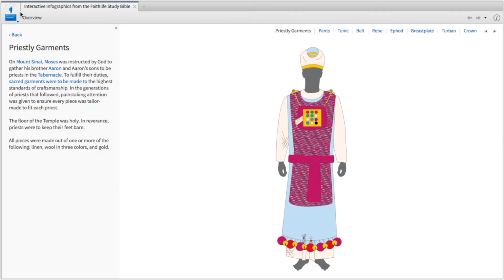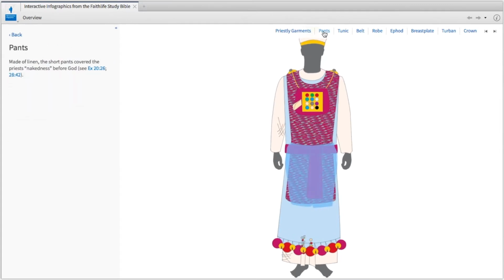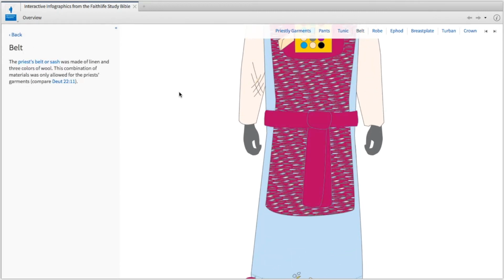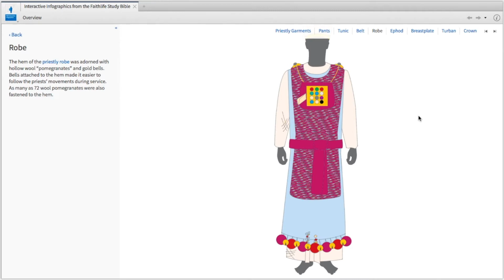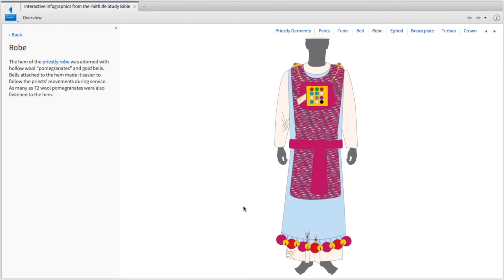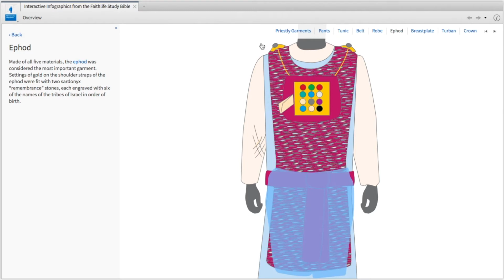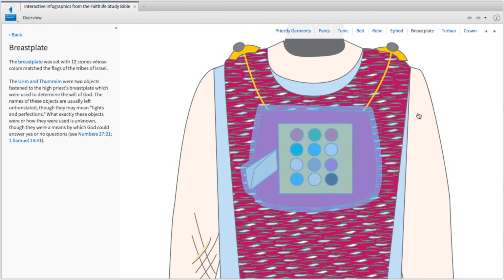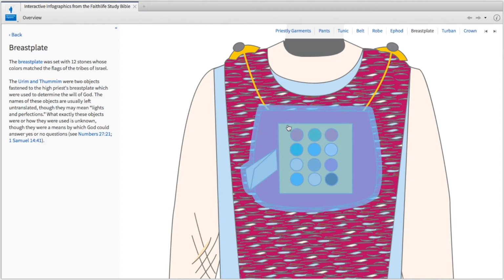Day 38: Ex 28-29... PRINTER SET UP! TIME TO GET EXCITED!!!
I am really excited over this interactive logos software!  Check it out of you don't have it!